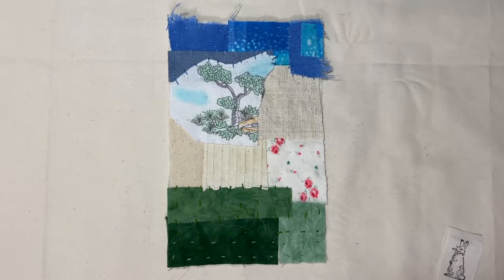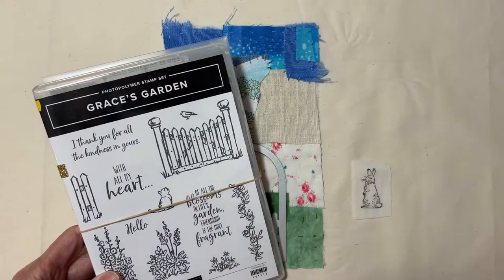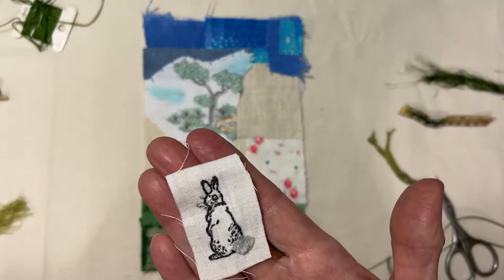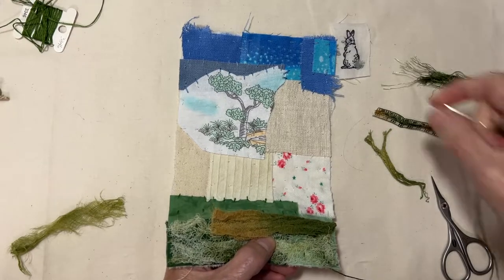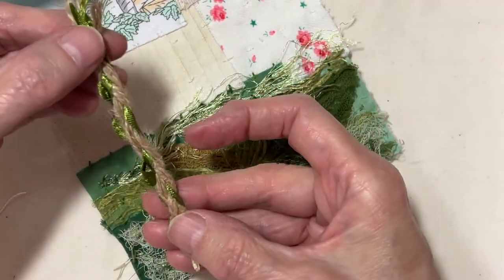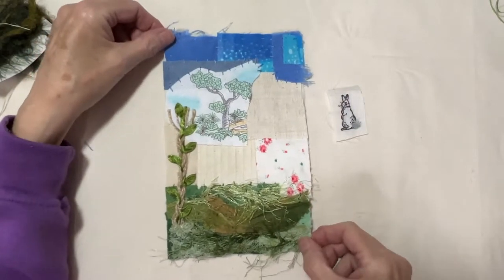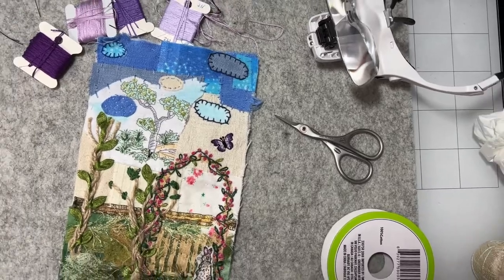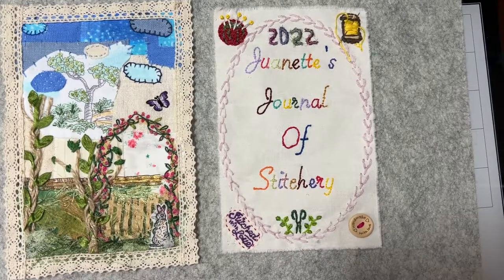roxyjournalofstitchery Bunny and Lace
If you would like to exchange Happy Mail:
Juanette's Crafting Corner
4611 E. Waterman Street